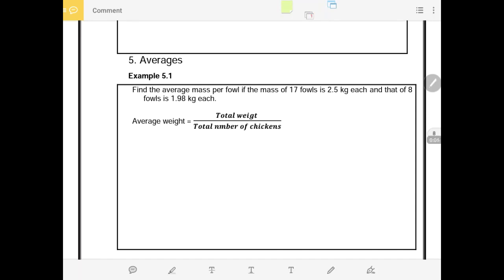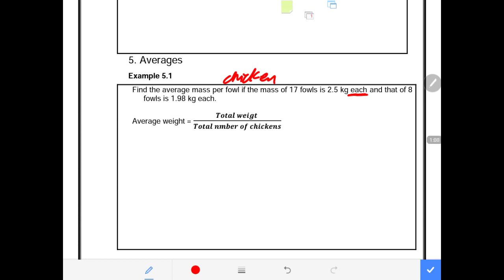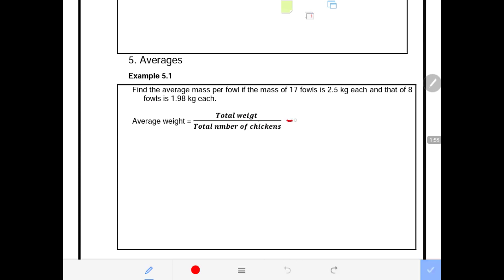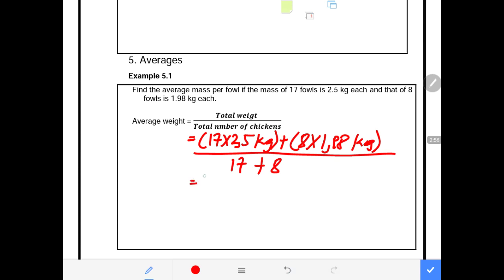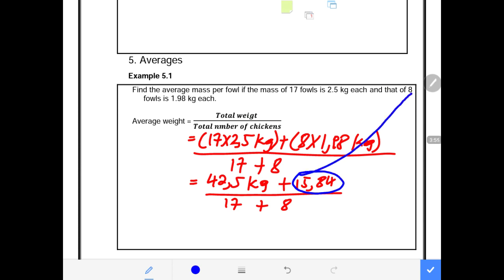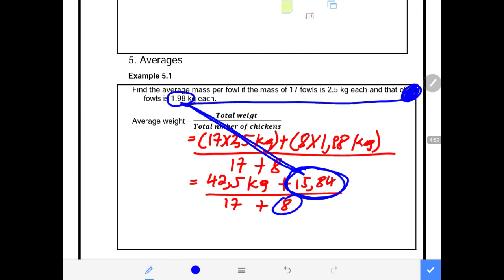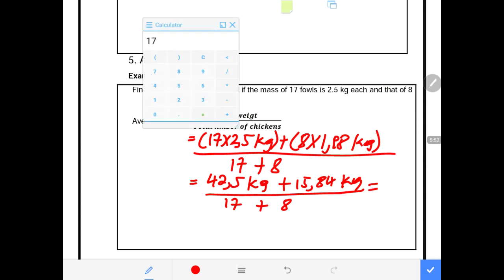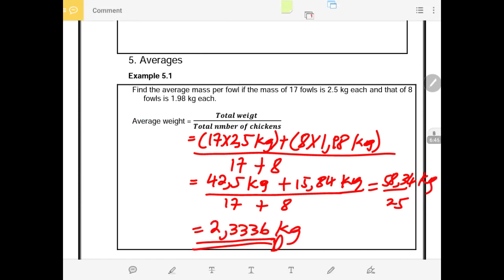Averages Example 5.1